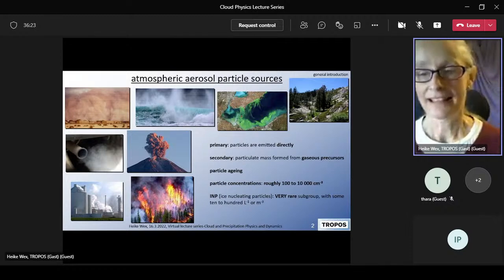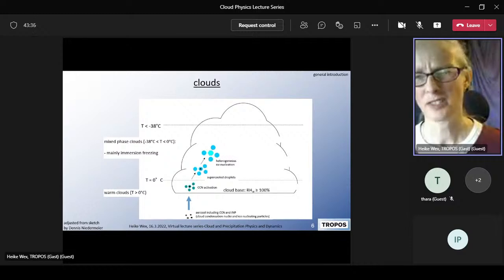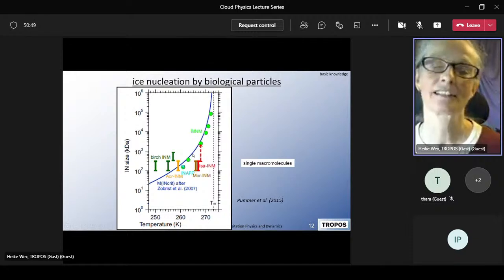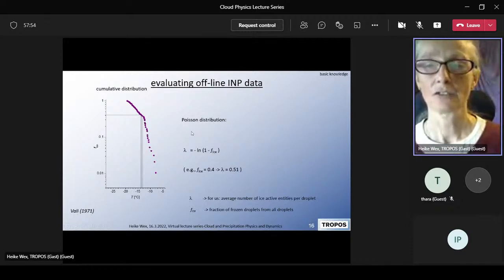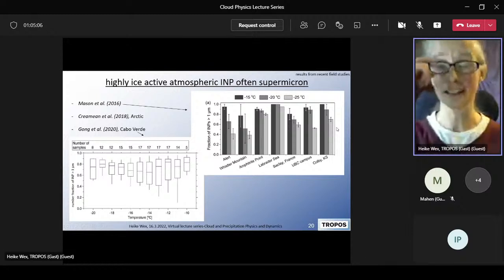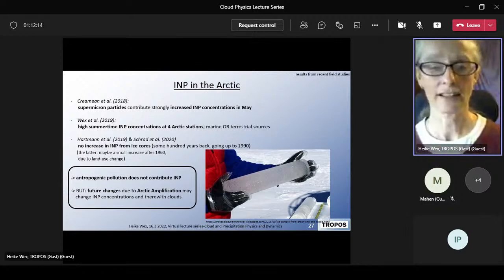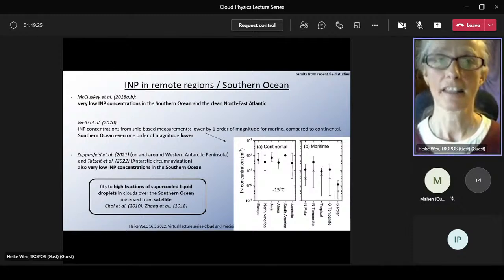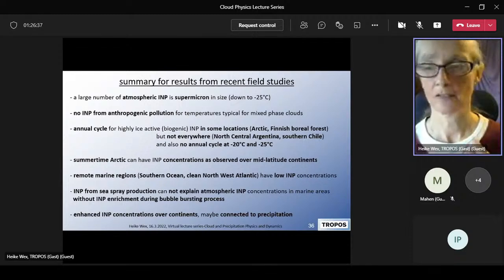Cloud Physics Lecture by Dr. Heike Wex on 16th March 2022.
Topic:- Ice nucleating particles in the atmosphere.
Speaker: Speaker Dr. Heike Wex,  Leibniz Institute for Tropospheric Research, Germany.
16th March 2022, 9 UTC (14:30 IST, Pune)